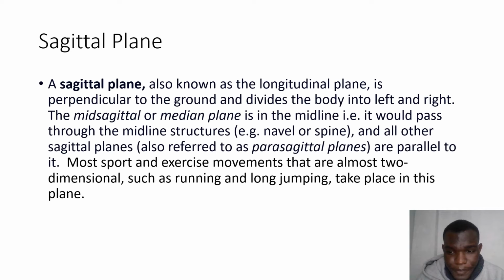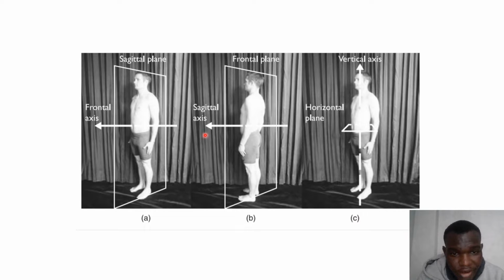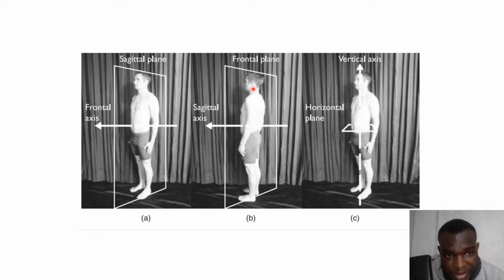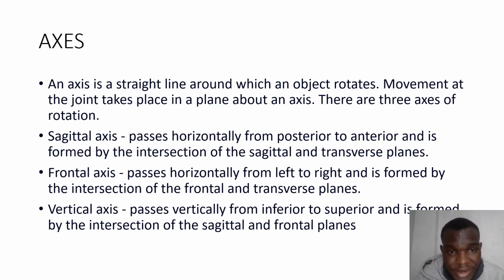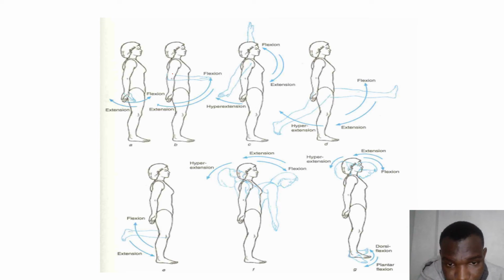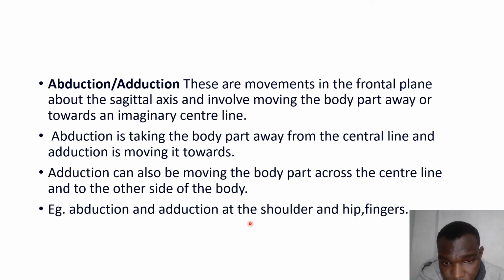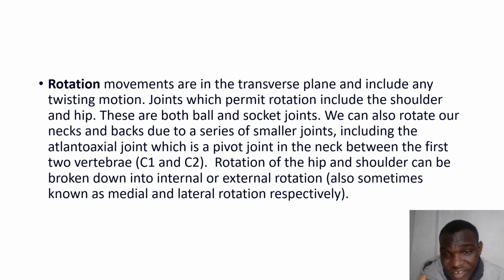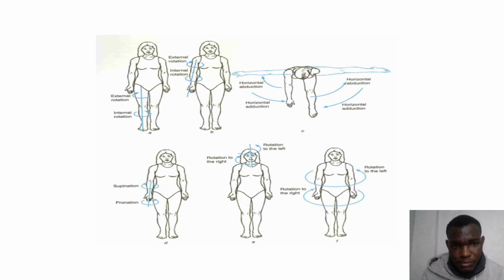Axis vs Planes in Biomechanics| lecture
This video explained Axis and Planes in Biomechanics| lecture